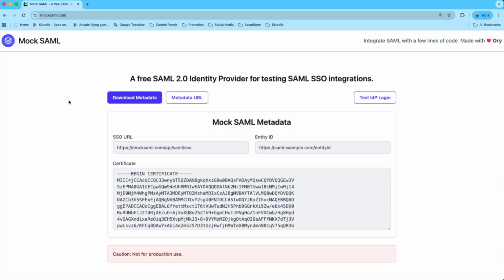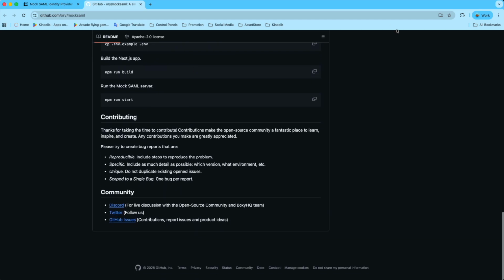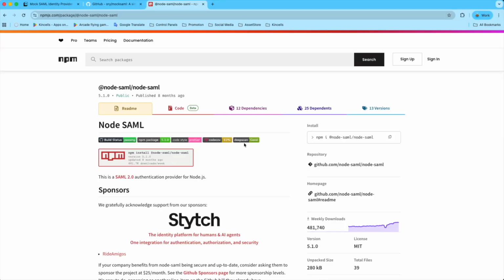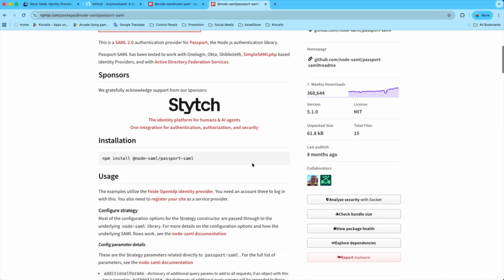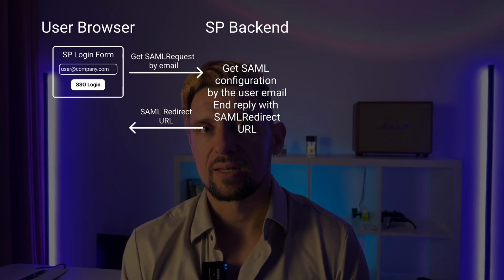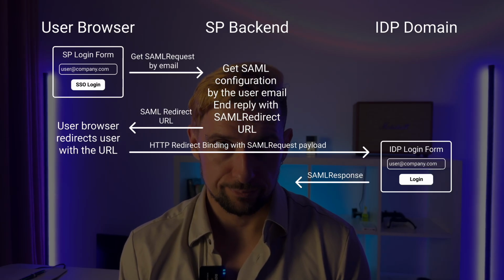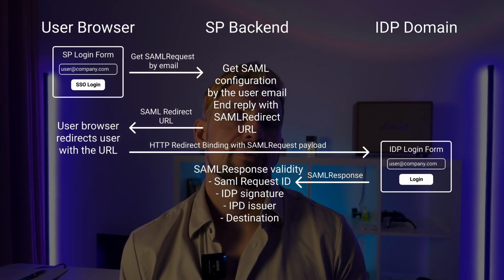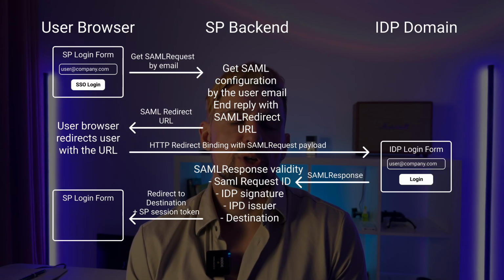Multi-Tenant SAML SSO in Node.js: The Enterprise Architect’s Guide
SAML SSO is the "tax" you pay to play in the enterprise space. While the protocol is an XML-heavy relic of the past, mastering it is mandatory if you want to sell your SaaS to Tier-1 clients.

In this video, I break down the architecture of a production-ready, multi-tenant SAML implementation using Node.js. We move past the basic "single-provider" tutorials and look at how to dynamically resolve Identity Providers (IdP) based on user domains, handle Just-In-Time (JIT) provisioning, and secure your x.509 certificates.

In this video, we cover:
- The core "handshake" between Service Providers (SP) and Identity Providers (IdP).
- Why Multi-tenancy is the real challenge in Enterprise Auth.
- Navigating SAMLResponse, SAMLRequest, and HTTP Bindings.
- Defensive engineering: Signature validation and certificate storage.
- Why MockSAML and Node-SAML are your best friends in development.

🕒 Timeline
0:00 - Why you need to understand SAML in the AI era
0:23 - What is SAML? (XML, Encryption, and Logic)
1:13 - The Business Case: Why Enterprise clients demand SSO
2:01 - Key Terminology: IdP, SP, and JIT Provisioning
5:20 - Multi-tenancy: SP-Initiated vs IdP-Initiated flows
7:02 - The Development Stack: MockSAML & Node-SAML
8:06 - Step-by-Step: The full Authentication Flow
10:22 - Security First: Storing x.509 Certificates
10:41 - The "Hard Truth" about Enterprise Integration

Project Colossus (Building in Public): [Link to your GitHub or Site]

💬 The 100-View Challenge
If this video hits 100 views in the first week, I’ll release a Part 2 "Advanced Nuances" deep-dive, covering:
- Dynamic Strategy Factories in TypeScript.
- Handling Clock Skew and Attribute Mapping.
- Automated Domain Verification logic.

Stay secure, and I'll see you in the IDE.